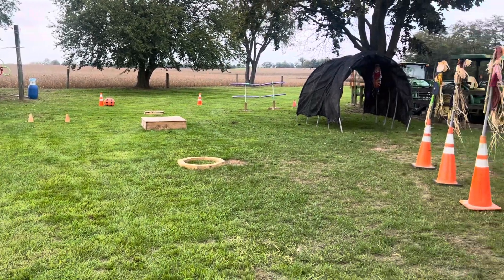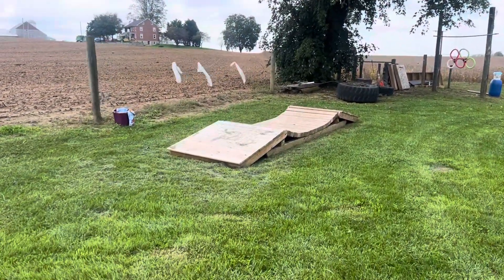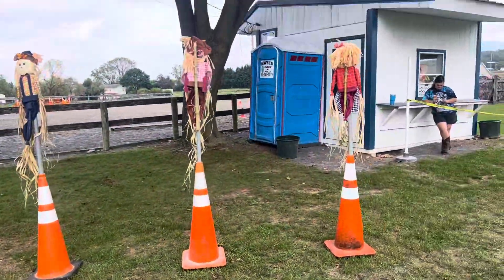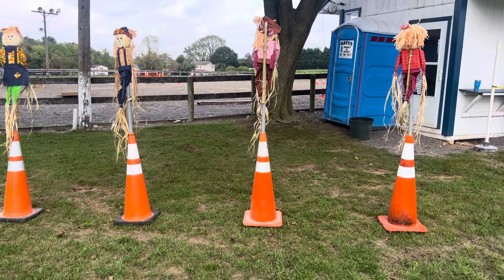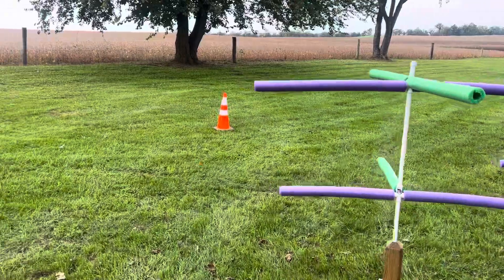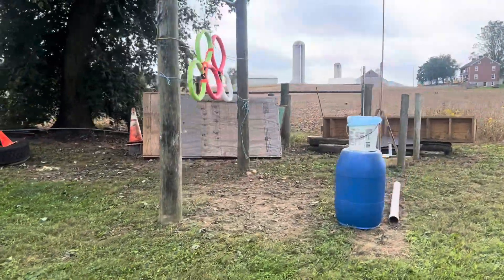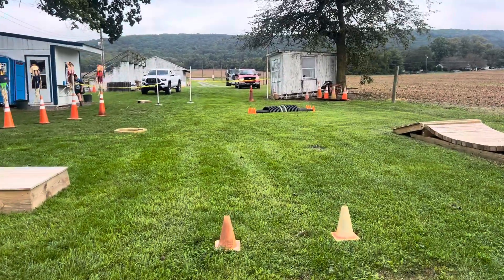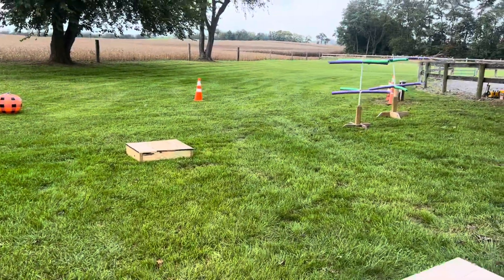Gamblers Choice - Sat., Oct. 5th Obstacle and Trail Challenge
Blue Ridge Riding Club